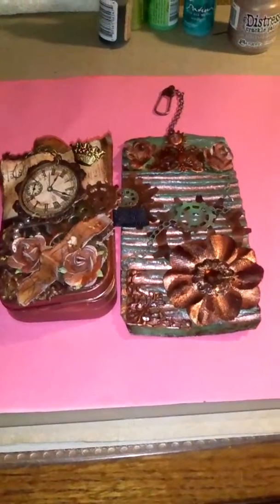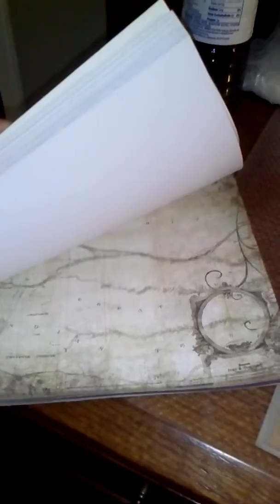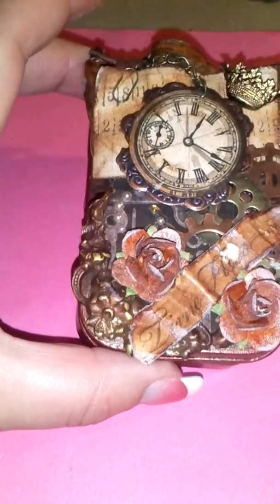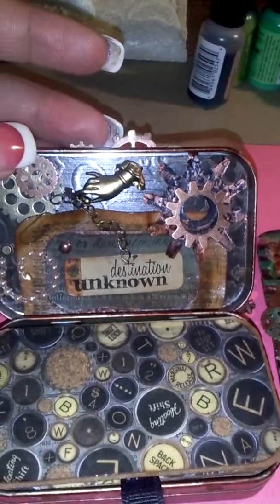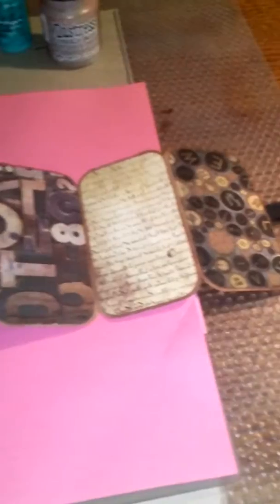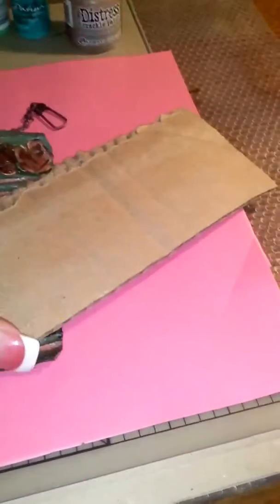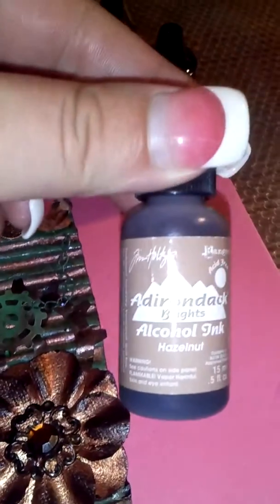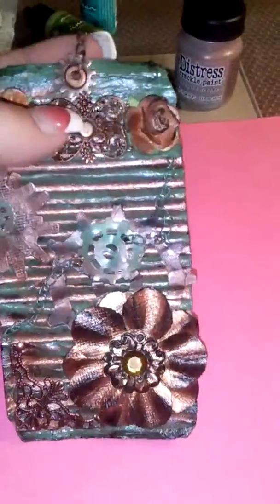Altered Steampunk Altoid Tin & Grunge Tag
Cheers,
Tara